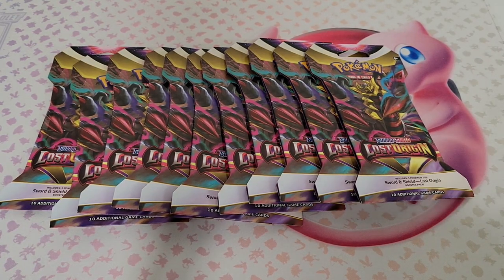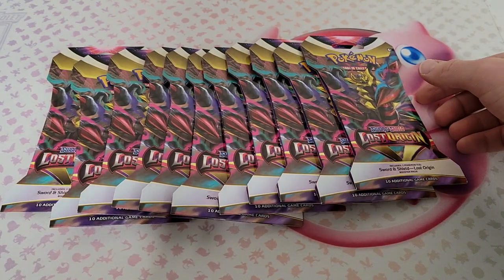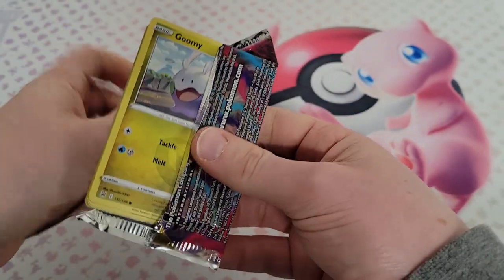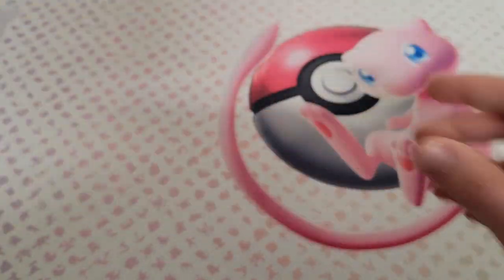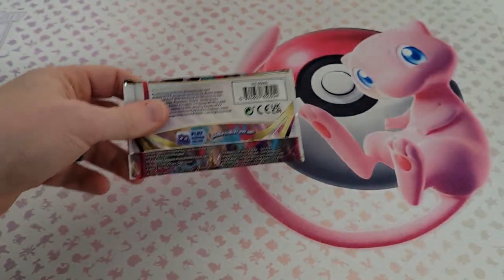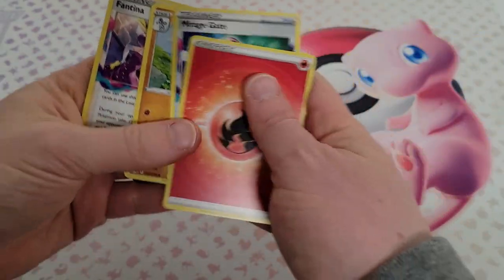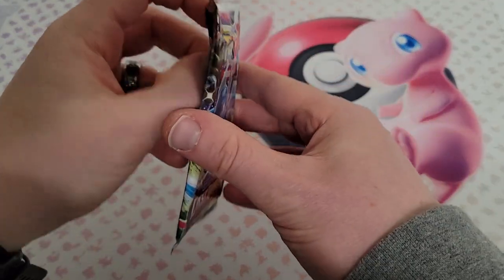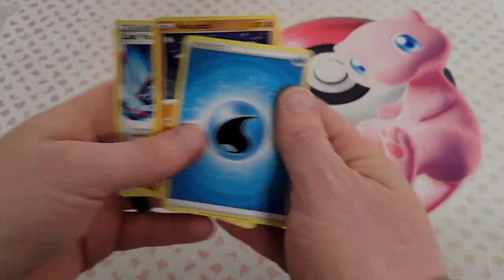I'VE NEVER HAD THIS HAPPEN! (Pokémon Lost Origin Opening)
Mixing it up from the normal Yugi-Oh! openings on the channel, while waiting for the next set to come out. Opening a few of these Lost Origin Pokemon packs to see if I can pull anything good, with a couple alternate arts, including an alt art Giratina headlining the set. Let me know what you think of the pulls, anything noteworthy here? Also, I will not be using the redeem codes, so you can find them scattered throughout, first come, first serve (let me know if you get any thing good from them). Incredible coincidence on these packs including something I've never had happen. Lost Origin has always been a fun opening and a good Pokemon set. I expect to open more in the future.